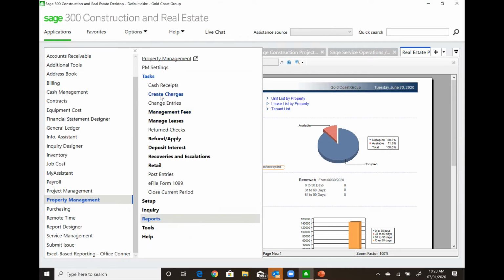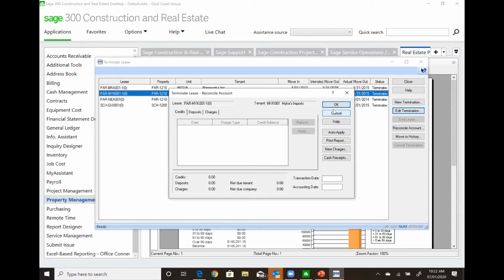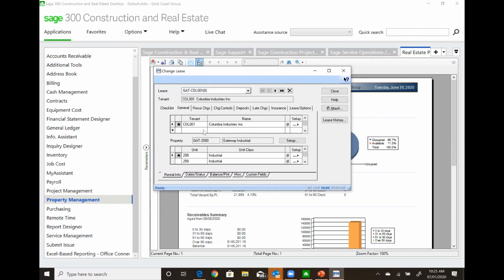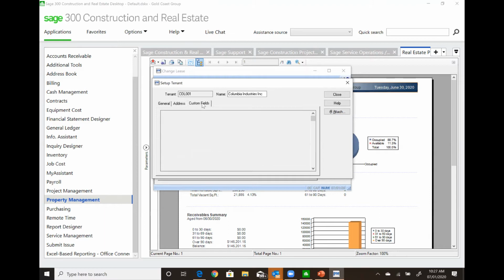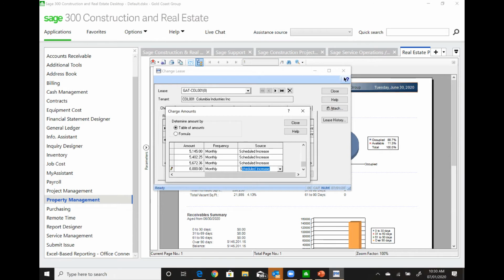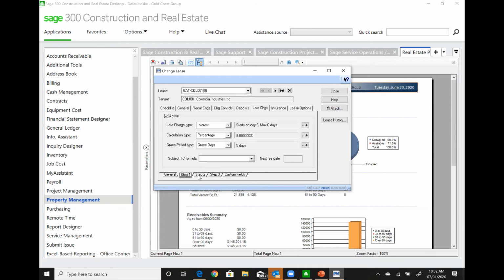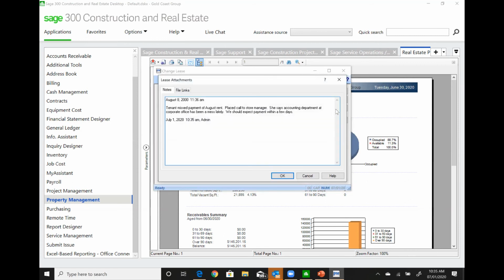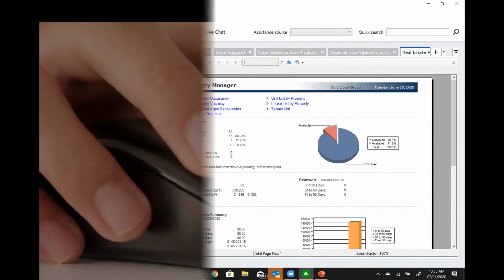How-To Manage Leases & Tenants within Sage Property Management Software | PM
In this demo video of Property Management module in Sage 300 CRE, we'll show you how-to manage leases:
Start lease
Terminate lease
Change lease
Amend leas
Receive lease

More Info!